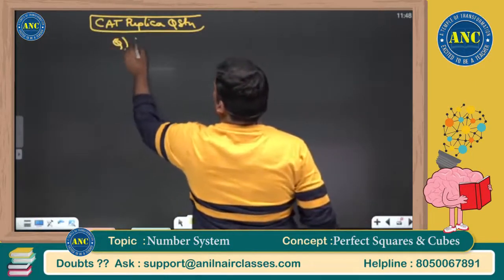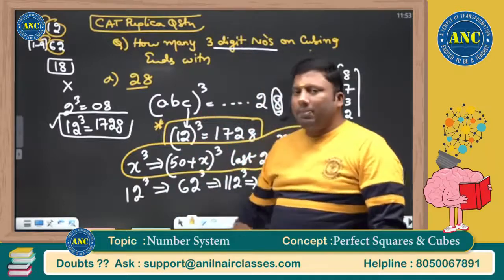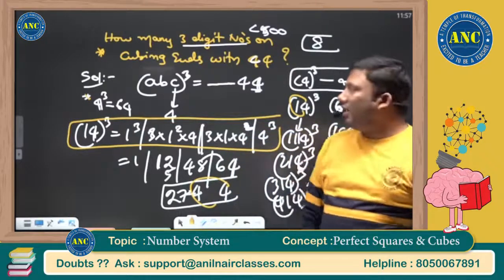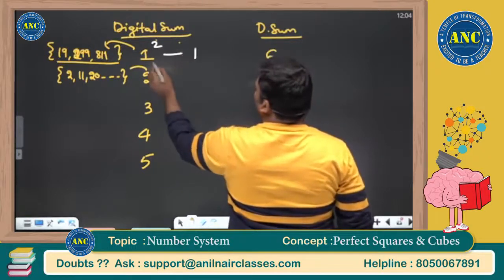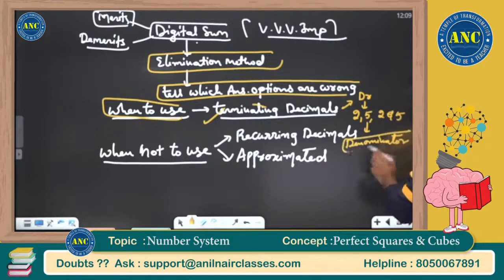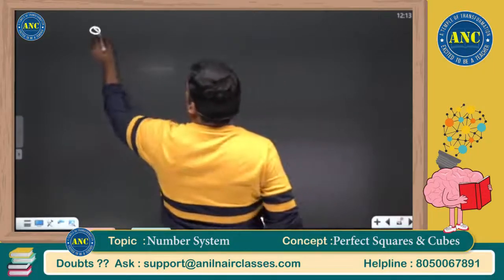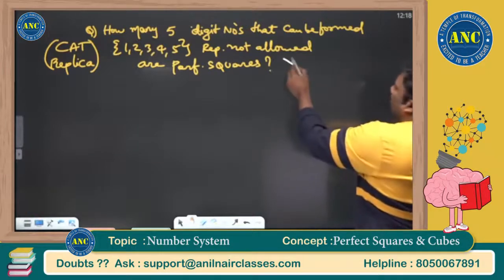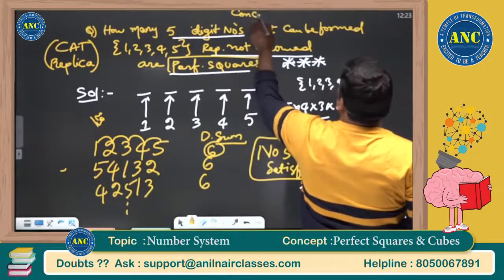🛑🛑 Perfect Squares ( Session-5 ) || CAT 2022 || ANIL NAIR || Download ANC App | Concepts